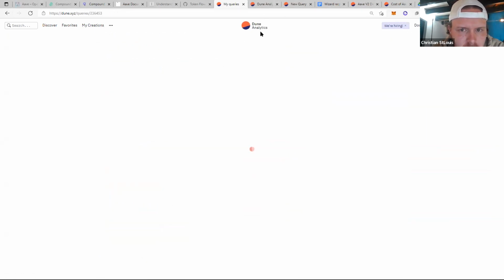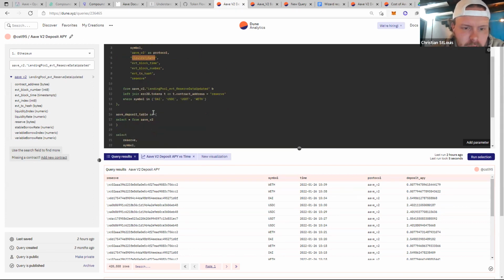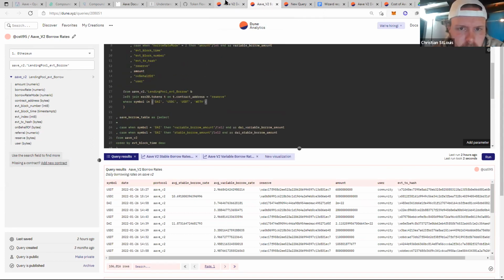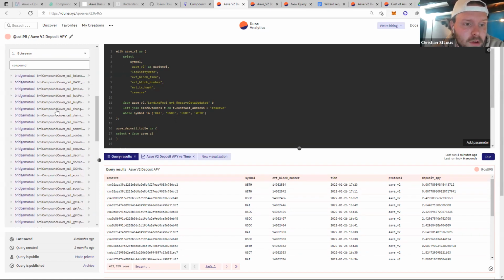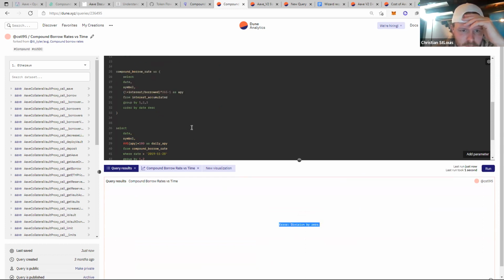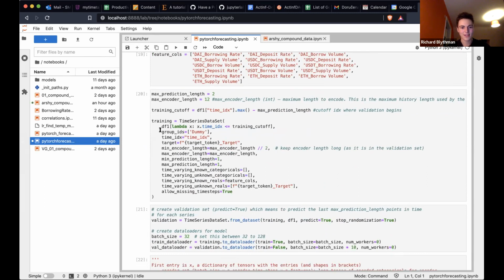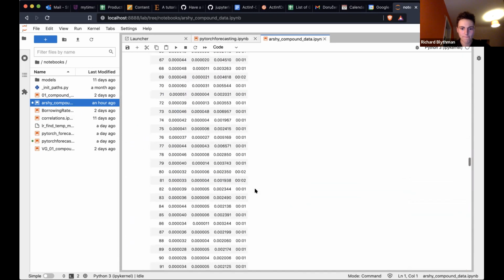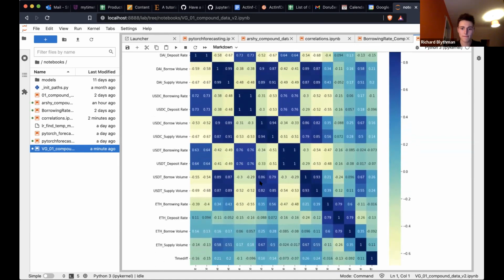Algovera DeFi Hacking W6: Dune Analytics and PyTorch Forecasting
This is the sixth week of our data science hacking series for DeFi data.